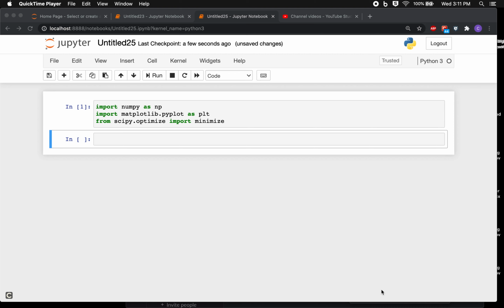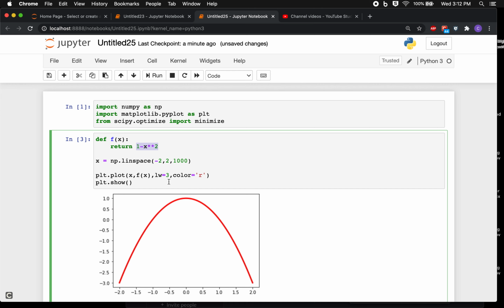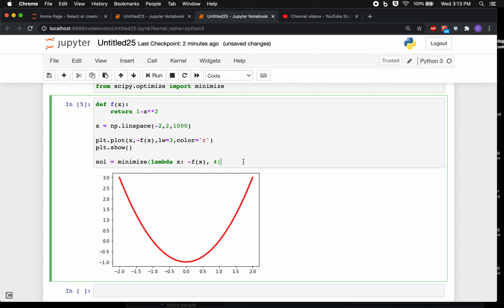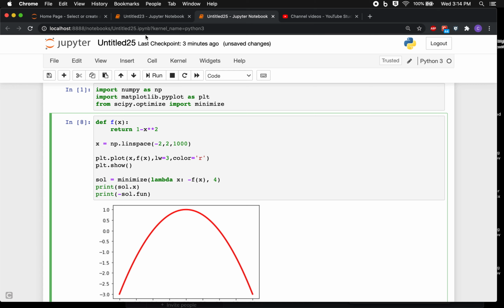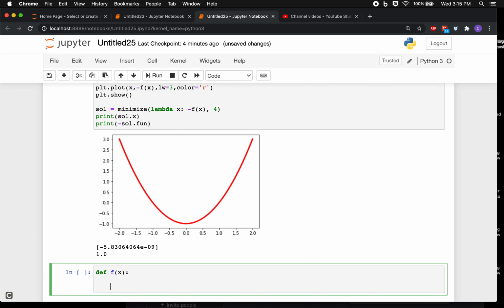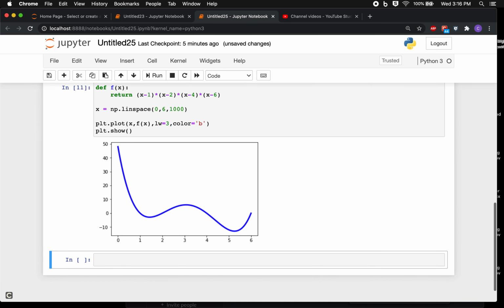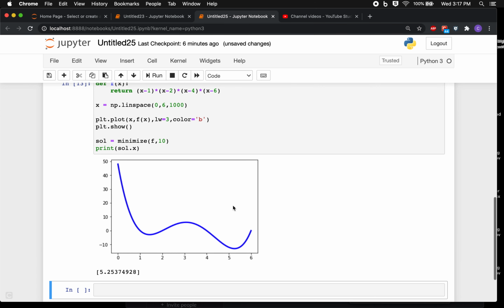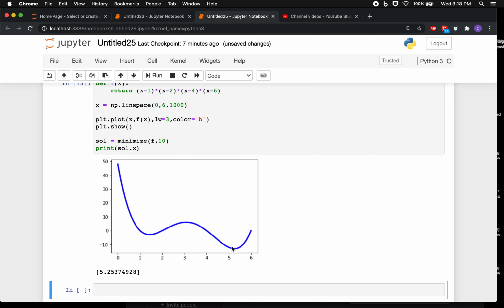Lecture 9.2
This video briefly covers maximization and local minima.